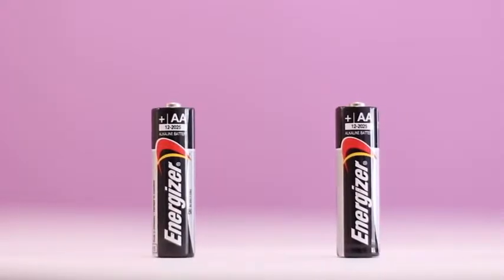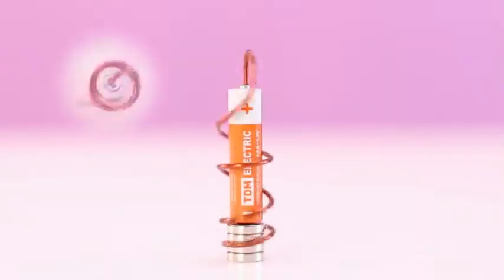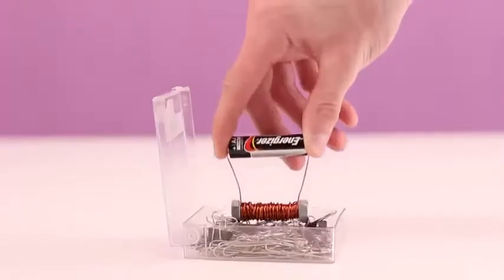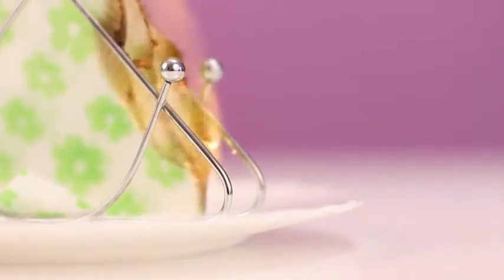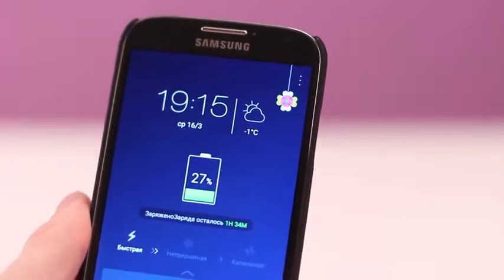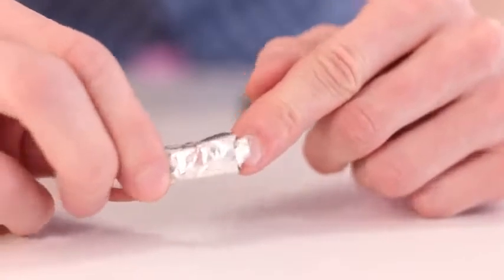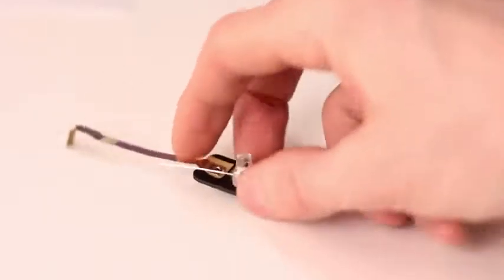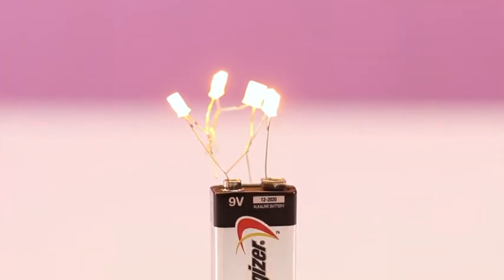battery tricks Life Hacks Battery